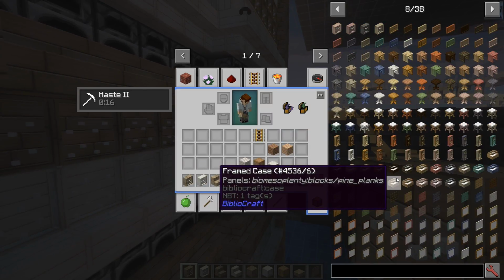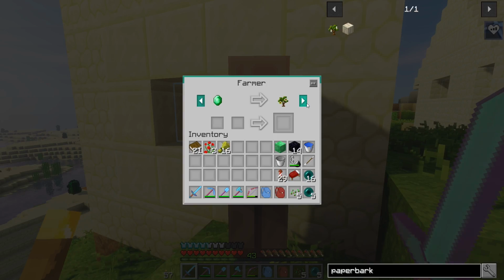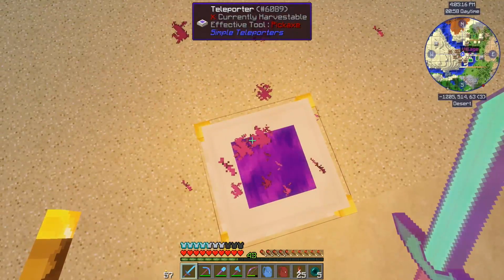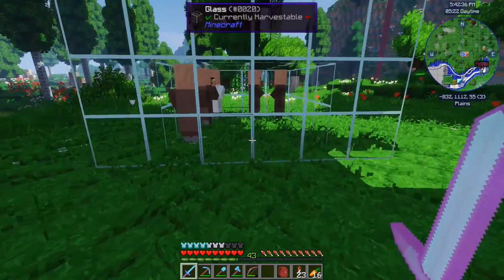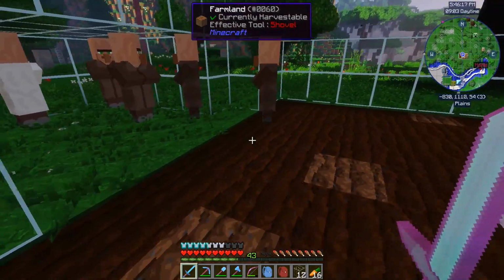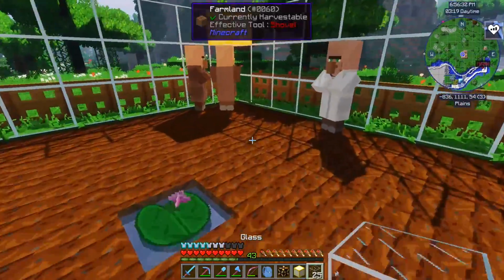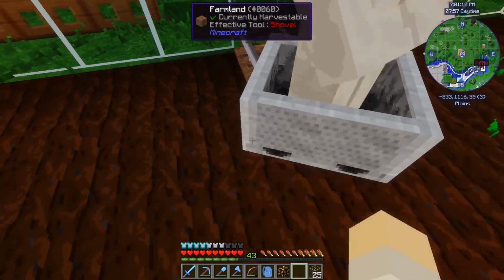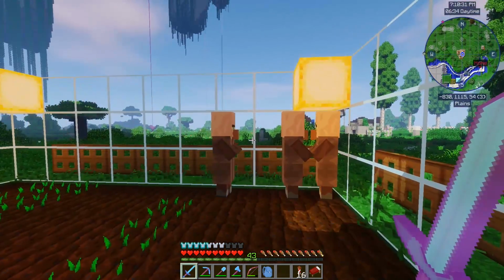FRANK, JOE, JEFF, GEORGE, AND SUZY! || Half Way Modded || #17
Based on the Life in the Woods modpack by Phedran, Half Way Modded has turned into its own brand of mid level modpacks.